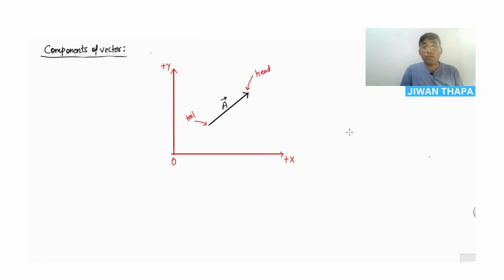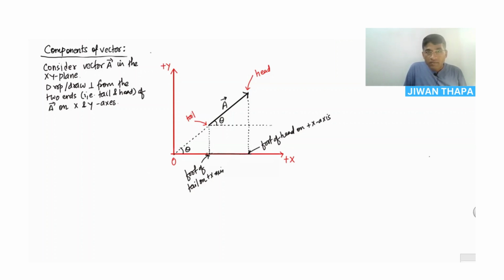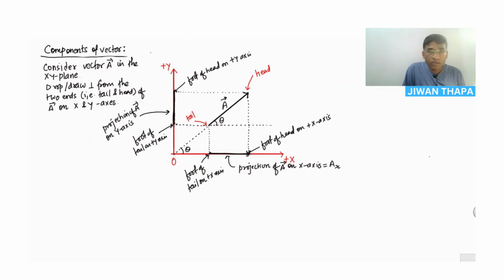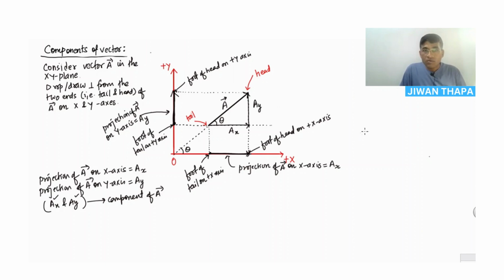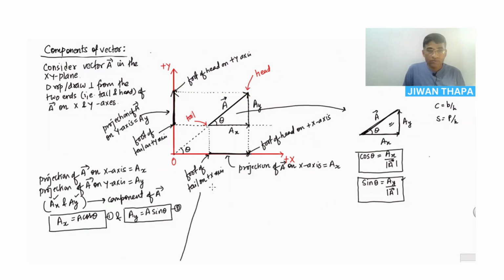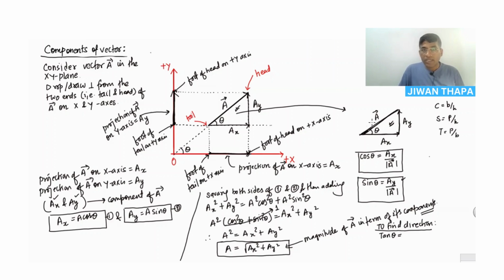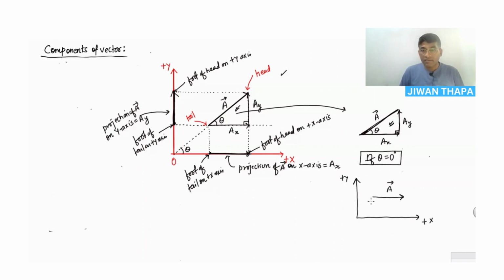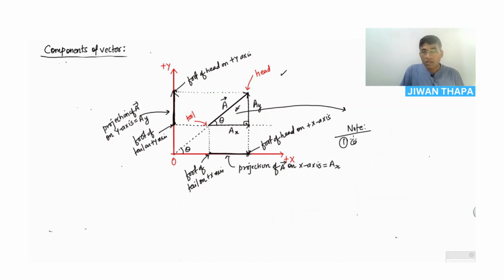Components of Vector | Resolution of Vector | Mechanics